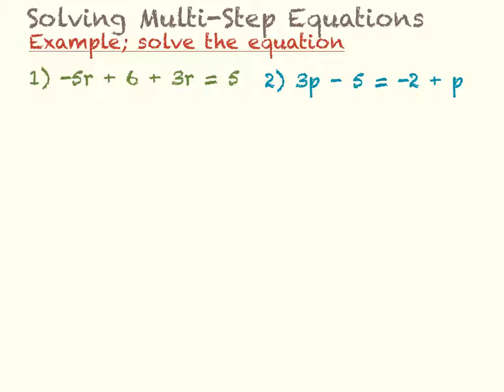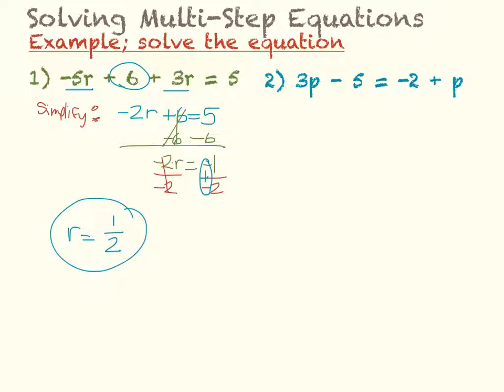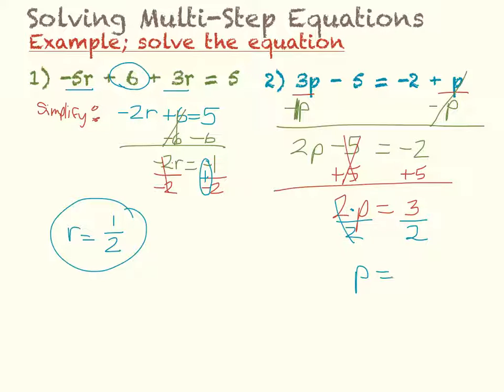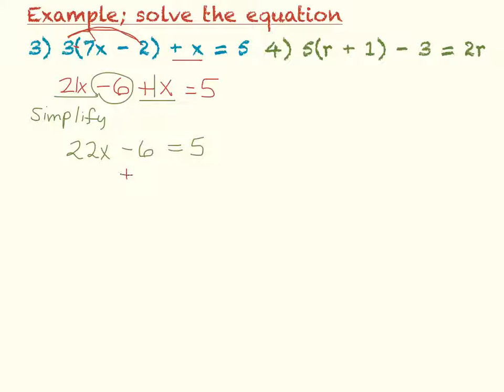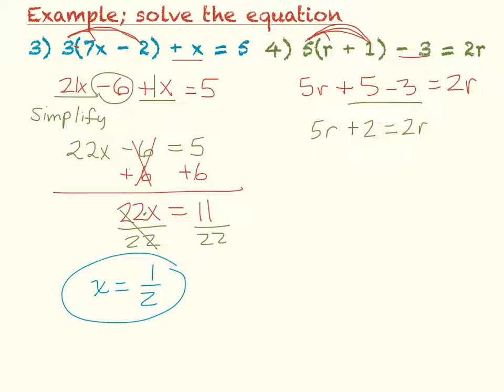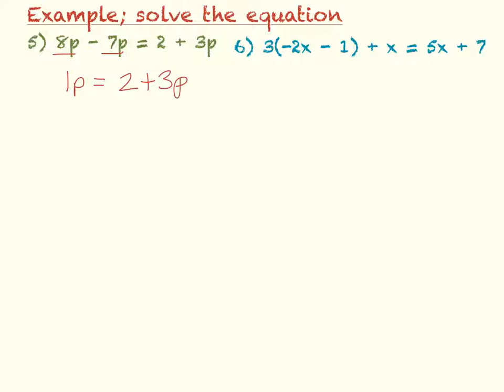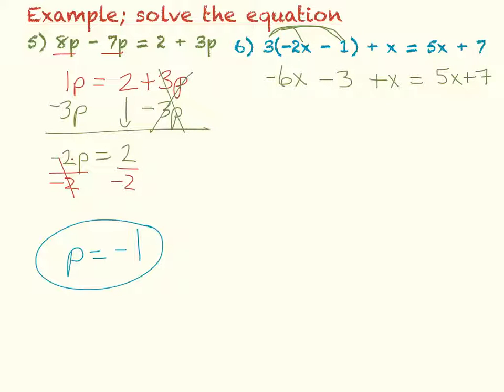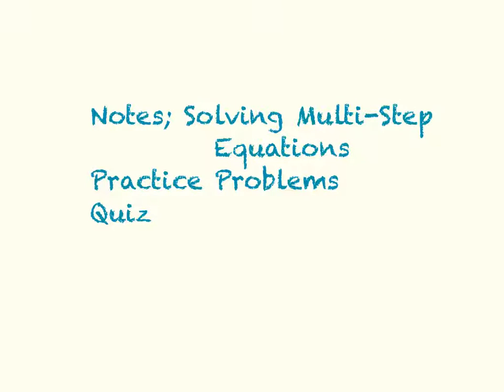Solving Multi-Step Equations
Notes over solving different types of multi-step equations.